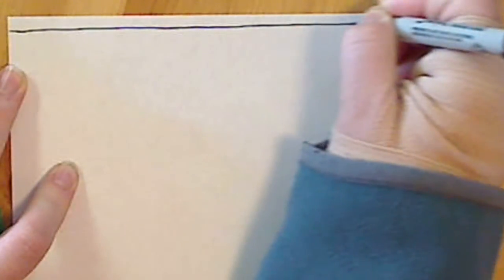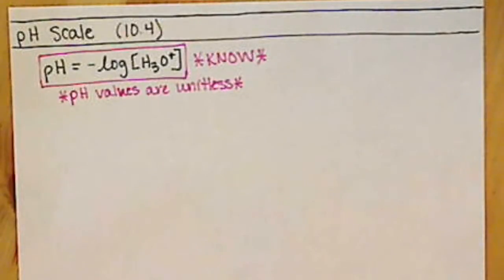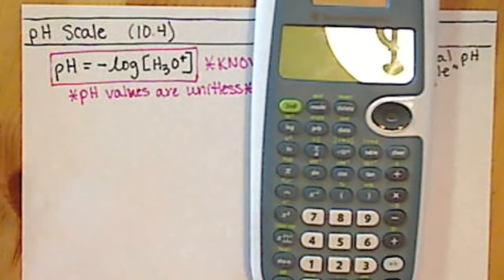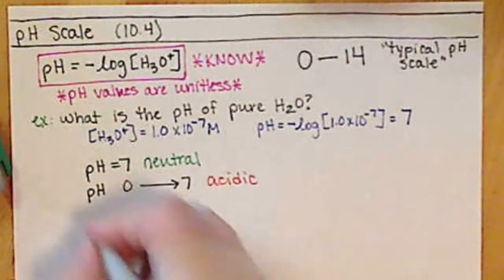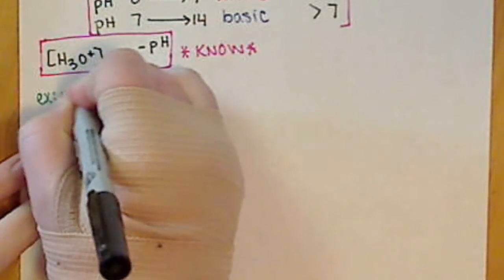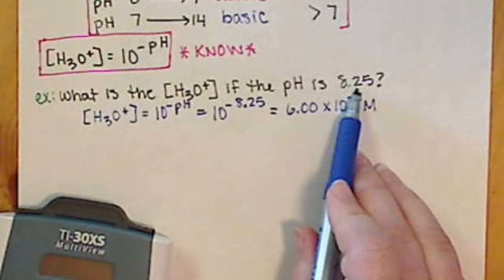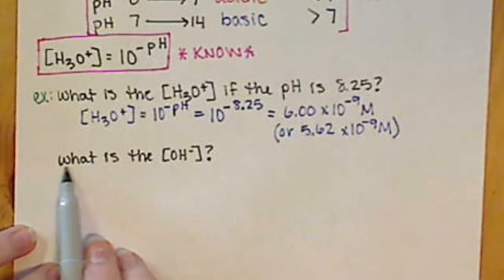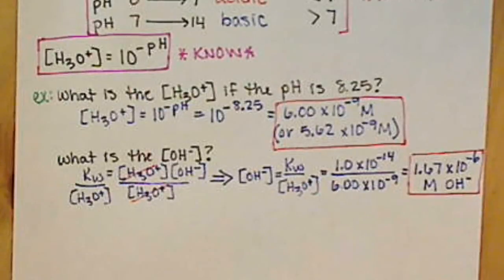Chem121 The pH scale and calculating pH (10.4)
Introduction to the pH scale, what it means, and how to calculate pH.  Also, how to calculate [H3O+] given a pH.